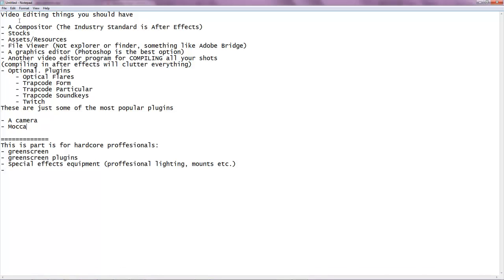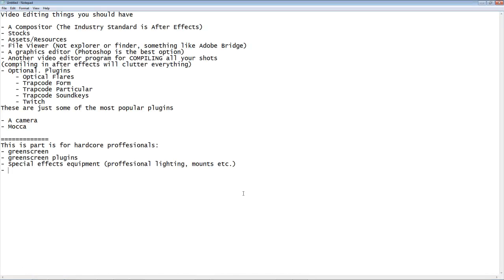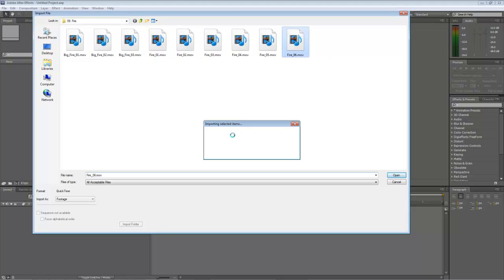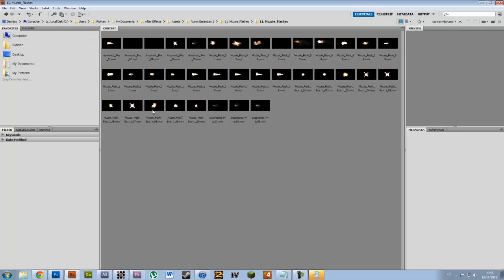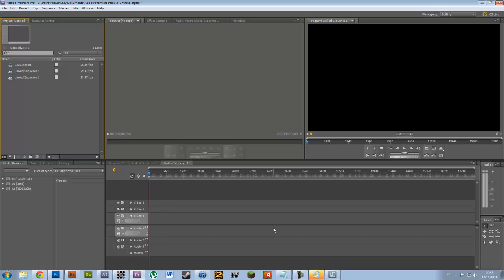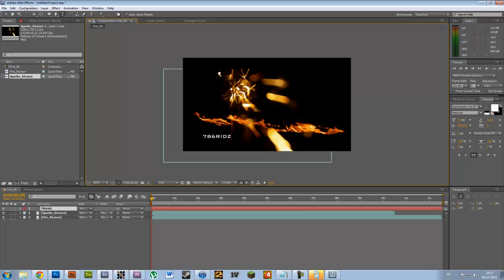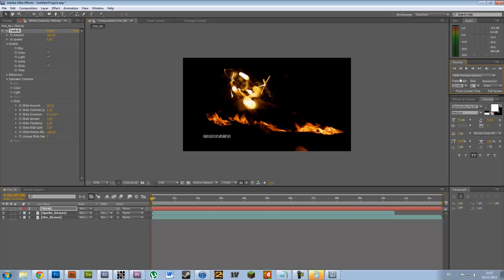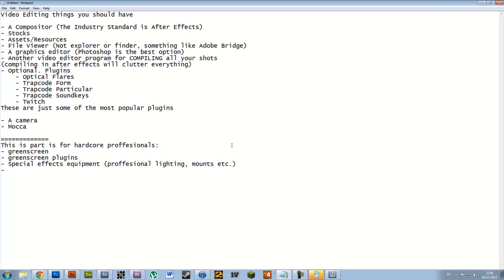Want to start video editing?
This video talks about what you need to start video editing